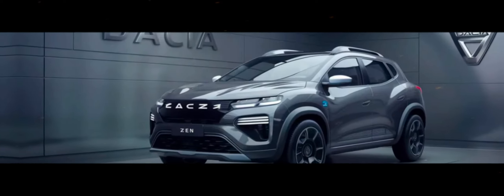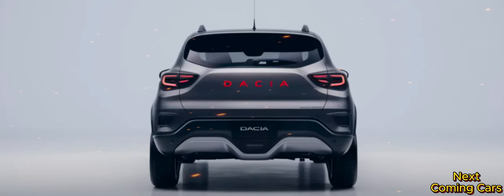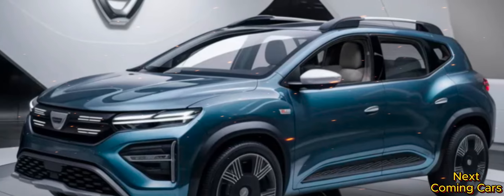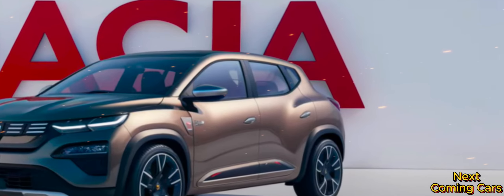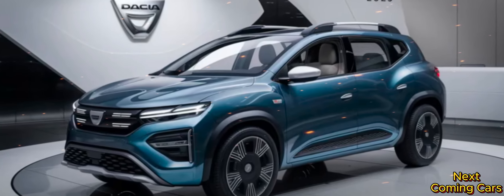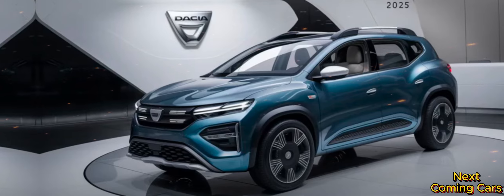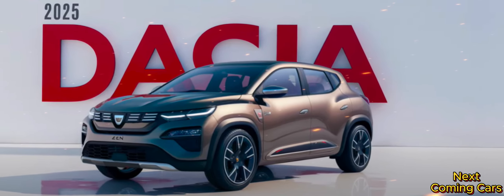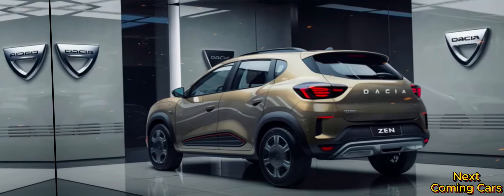New 2025 Dacia Zen Finally Unveiled! Next Generation SUV Luxury!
2025 Dacia Zen Unveiled- First Look! 2025 Dacia Zen Review,s & Performance

Are you ready for a game-changer? The 2025 Dacia Zen is here to push the boundaries of what an SUV can be! This isn't just another car—it's a technological marvel that will elevate your driving experience to a whole new level. If you thought there was nothing left in the automotive world to excite you, think again. Meet the Zen and step into a world where every drive feels like a journey into the future. Keep watching this video, because what you're about to see will challenge everything you thought you knew about the road.

The design of the 2025 Dacia Zen is nothing short of breathtaking. From the first glance, it captures your attention with its aerodynamic and bold lines, making its presence felt not just on the road but in your heart as well. The striking V-shaped grille and LED matrix headlights up front are not just for show—they're a statement of dominance. And as you follow the lines to the rear, the dynamic taillights and sleek bumper make it clear that this car is a masterpiece that leaves a lasting impression.

Step inside, and you're greeted by a space that combines modernity with sophistication. The 2025 Dacia Zen wraps you in eco-friendly Alcantara seats and surrounds you with a minimalist yet high-tech cabin. The 15-inch floating touchscreen puts everything you need within easy reach, while the ZenOS operating system blends cutting-edge technology with user-friendly controls, giving you a sense of command over every aspect of your journey.

But that's just the beginning. Under the hood, the 2025 Dacia Zen is powered by a combination of a 1.8-liter turbocharged engine and an electric motor, delivering a total of 250 horsepower. This power propels you from 0 to 60 mph in just 7 seconds, making every drive a thrill. And with Dacia’s E-Drive system, the Zen adapts seamlessly to any road condition, ensuring you drive with confidence whether you're navigating city streets or tackling rugged terrain.

All these features come at an unbeatable starting price of just $35,000, with fully equipped models reaching up to $45,000. The 2025 Dacia Zen makes luxury and performance more accessible than ever before.

The 2025 Dacia Zen—ushering in a new era of automotive excellence. Don't just drive the road—conquer it! 2025 Dacia Zen,2025 Dacia Zen Review,New Dacia Zen,2025 Zen,All-New Dacia Zen,2025 Dacia Zen Price,New Dacia Zen,All-New Zen,2025 Dacia Zen Performance